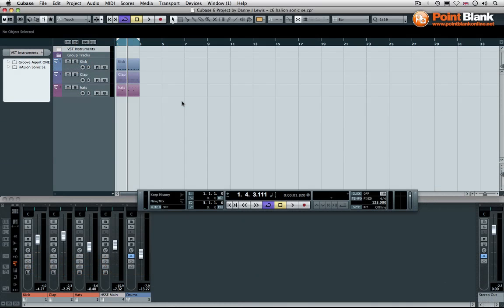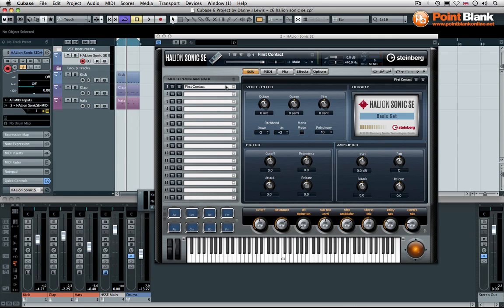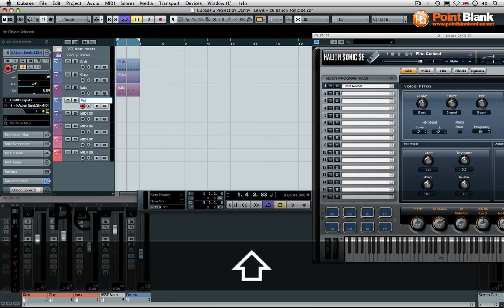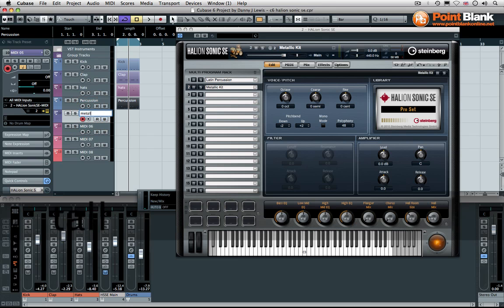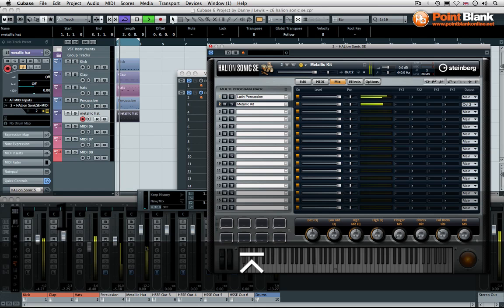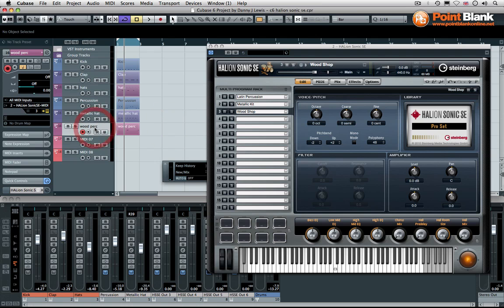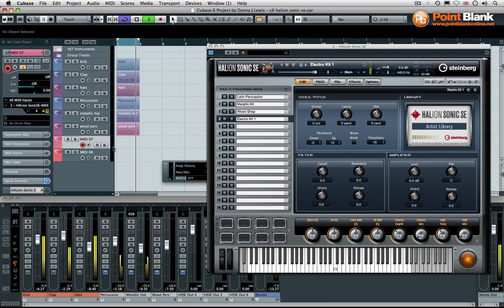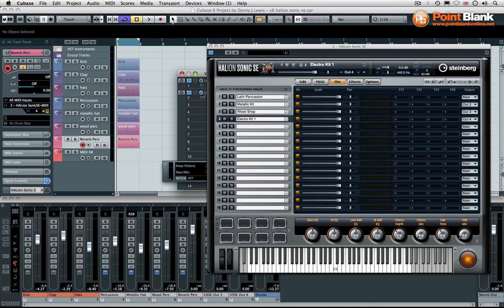Cubase 6 - Halion Sonic SE Multi Timbral and Multi Output Configuration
In this series of exclusive videos Danny J Lewis (Defected, Enzyme Black) presents the first available tutorials on the new features in Cubase 6.

At Point Blank School we make sure our courses are updated as quickly as possible when the latest software updates become available.